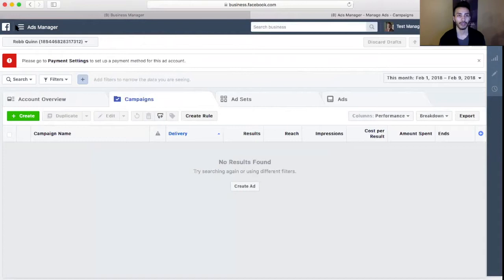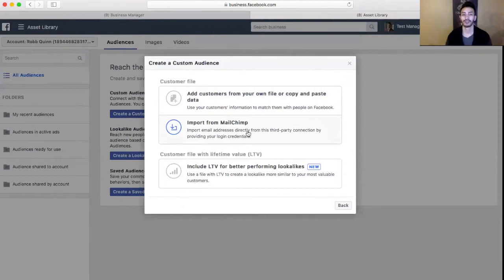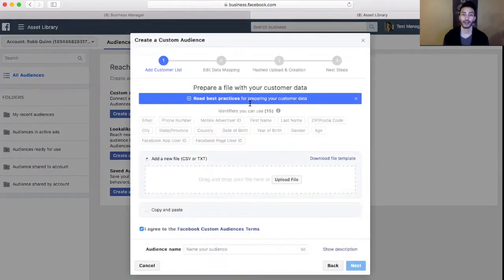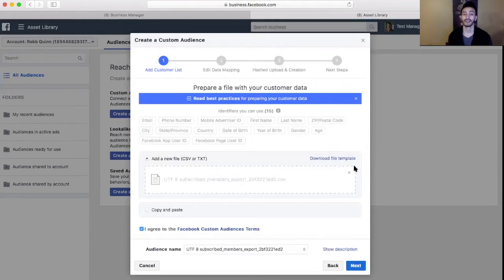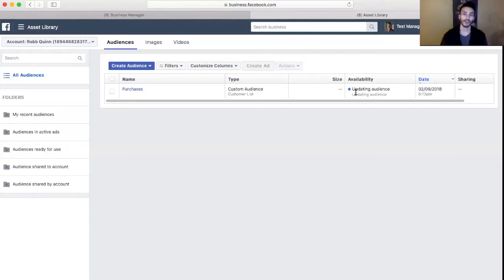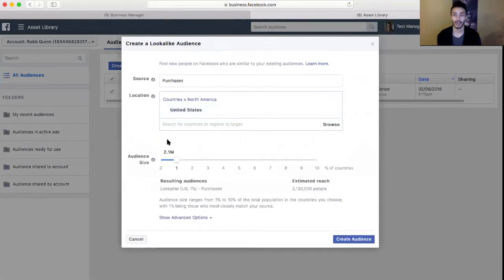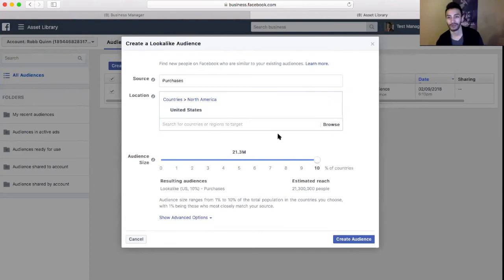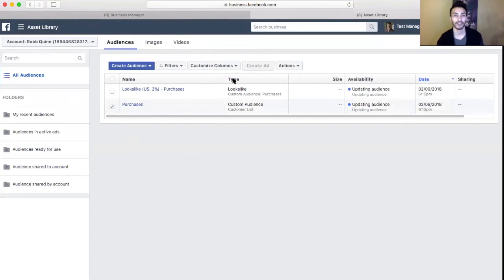How to Create Custom Audience on Facebook with Emails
Custom Audiences will take your targeting to the next level on Facebook.  It will help you create higher converting ads.  Here's how to do it using emails.

Want to Start a Digital Marketing Agency, but don't know where to begin, or where to get the resources?

Agency in a Box, is everything I used in my Agency to scale to 6 figures in 90 days, including my whole team!

My Computer
Lighting for Camera